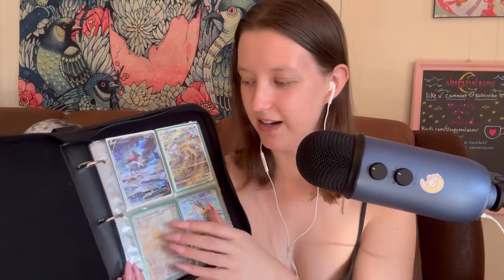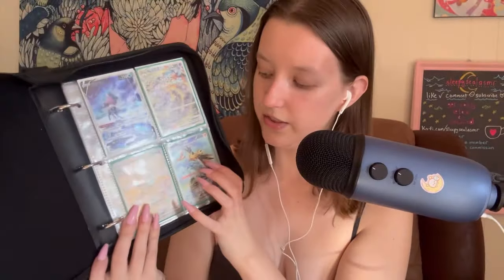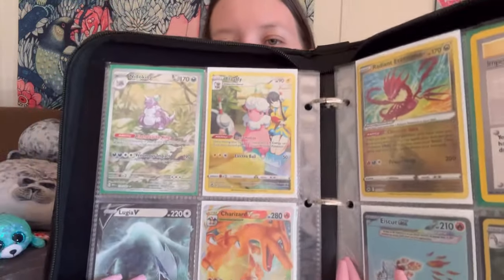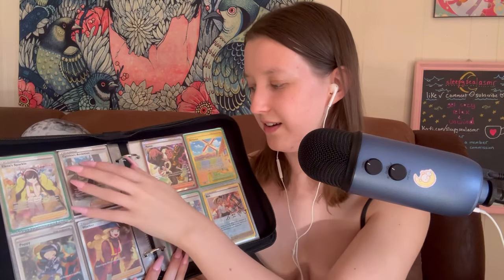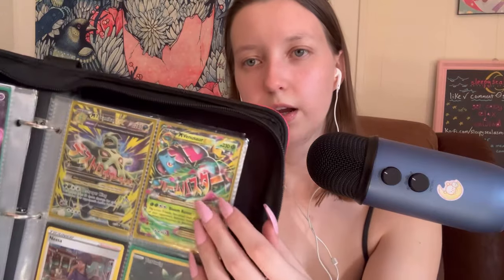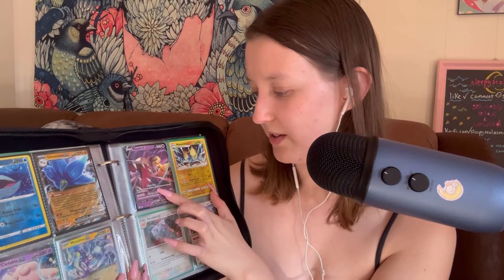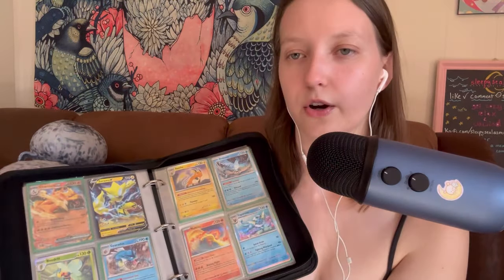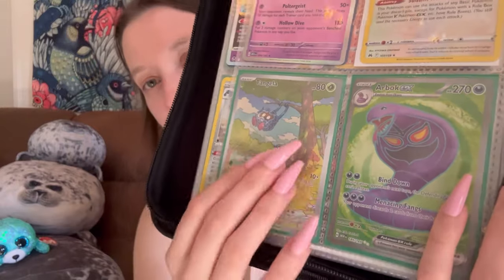asmr ☻ my boyfriend’s pokémon card binder!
🌳🌬 here are some vibes for your sleepy eyes 💤🌙

💕sometimes we need to be reminded that we’re not alone in feeling anxious, depressed, burnt out, inadequate- the list goes on. if you are having a rough day/week, or if life has been dragging on without much joy, i empathize with you deeply and i wish you better times to come! please take care ♡

🎨 buy my sleepyseal merch and other art on redbubble!  ➱ mutedhorror

like ✅ comment 💬 sub ♥️ watch ads and video to end ⌛️